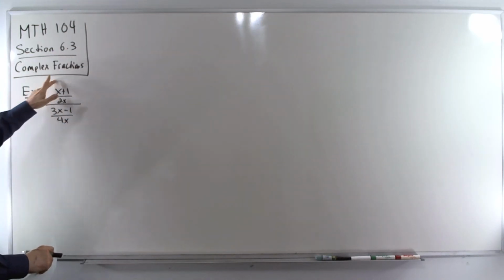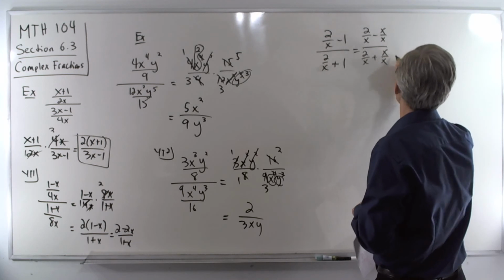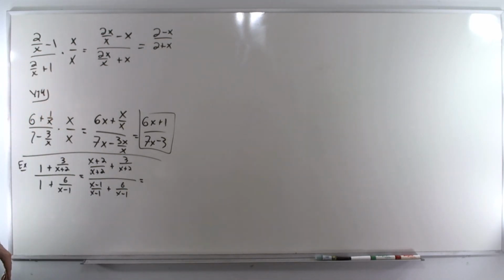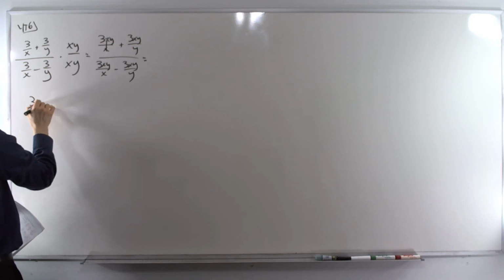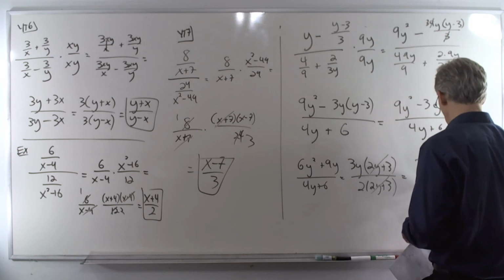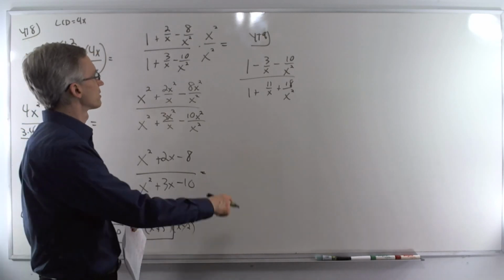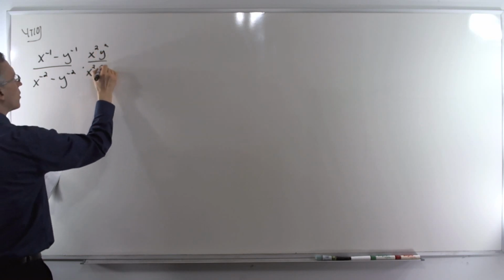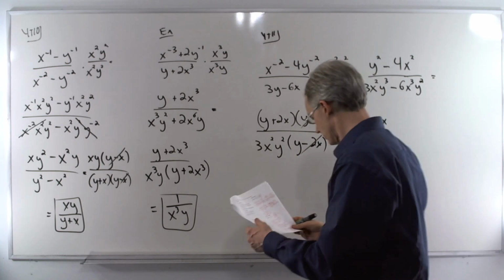MTH 104 S63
Complex fractions.